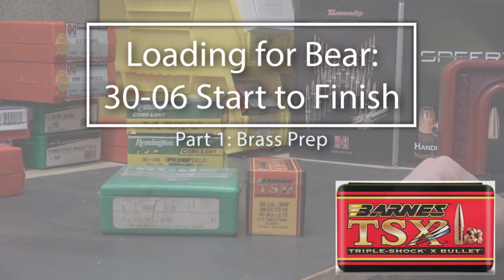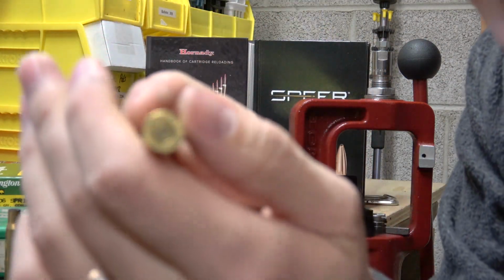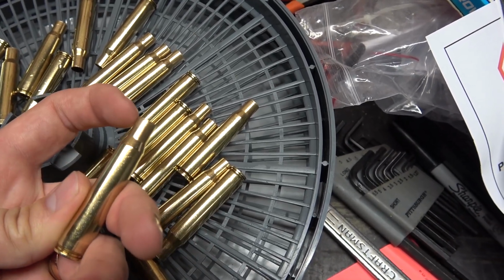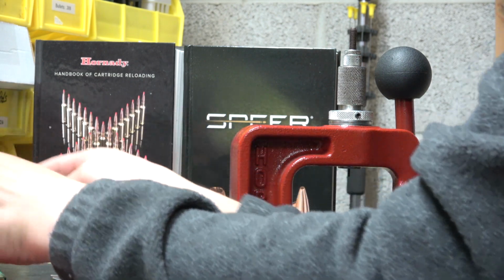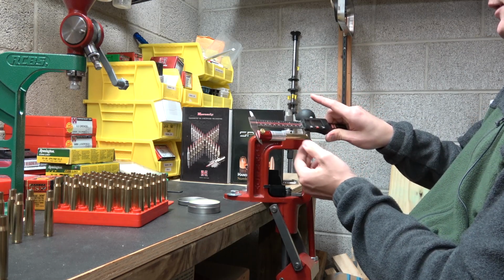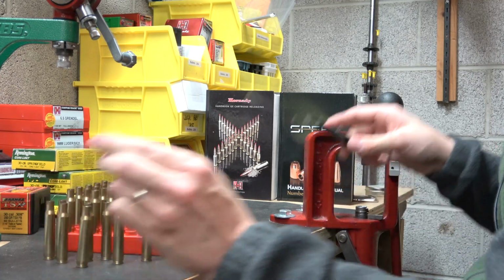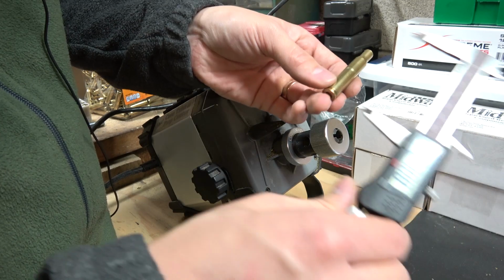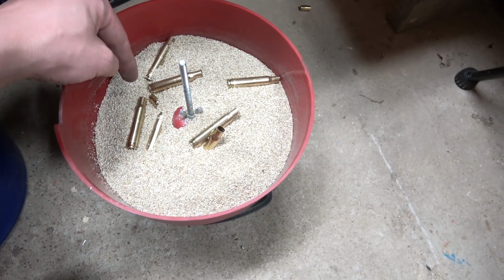Loading for Bear: 30-06 Start to Finish, Part 1: Brass Prep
First of a multi-part series on load development in 30-06 with the 200gr Barnes TSX. I cover my current brass prep process, including polishing, sizing, and trimming. As usual I make some mistakes and learn some things along the way.

This, like all of my reloading videos, is not intended to be instructional. No data should be taken from this video without first verifying with published sources.